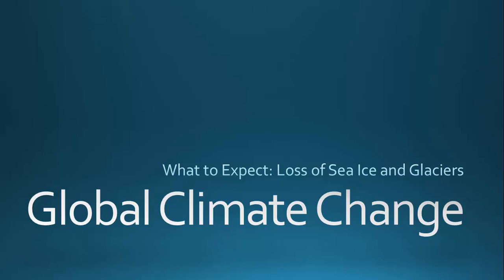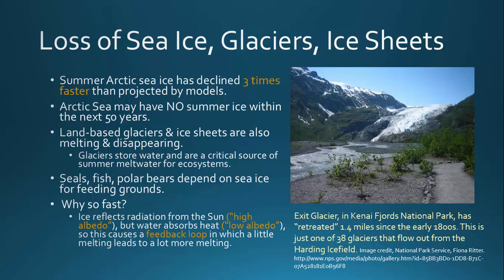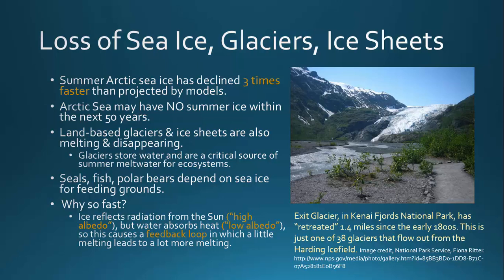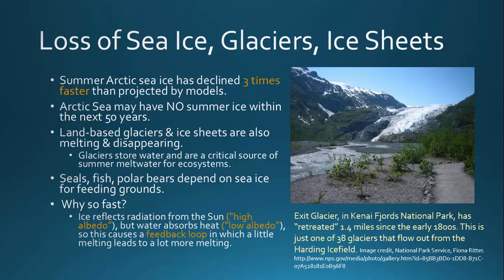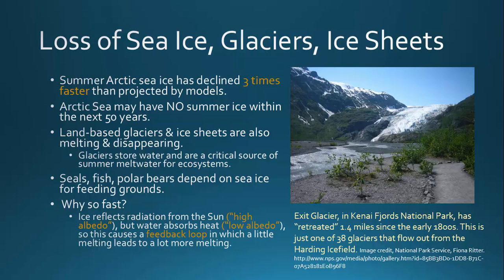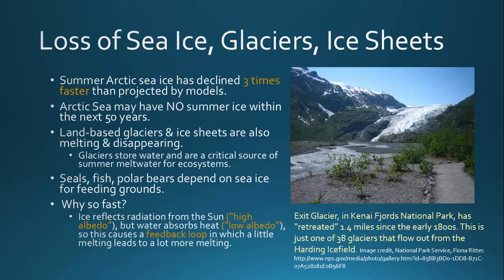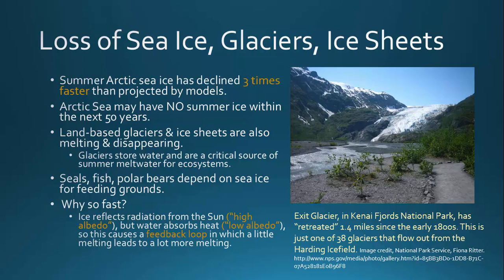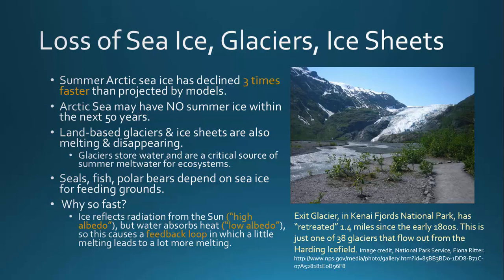BIO 130 GCC loss of sea ice and glaciers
Mini-lecture about the impact of GCC on sea ice and glaciers, as well as feedback loop from albedo changes.